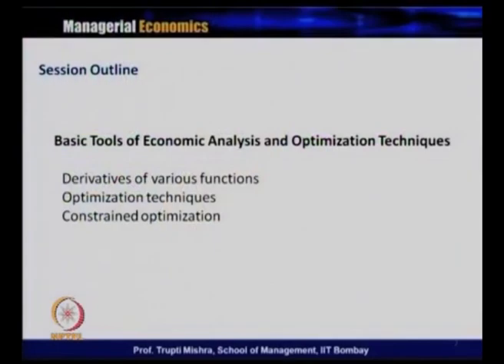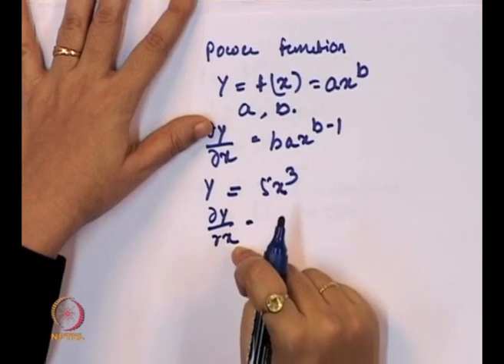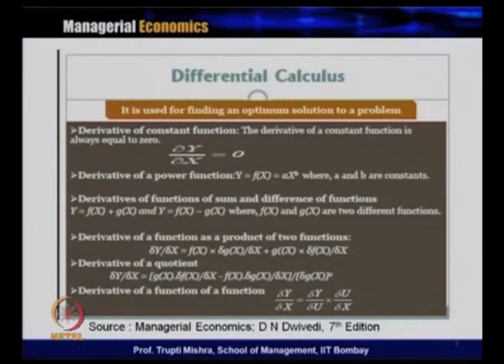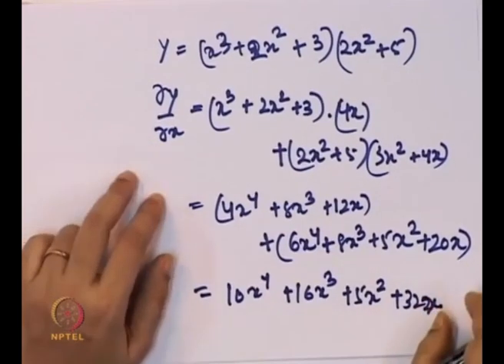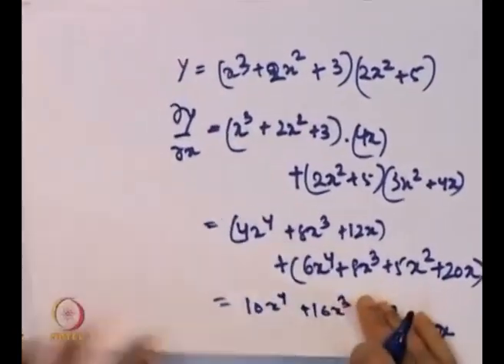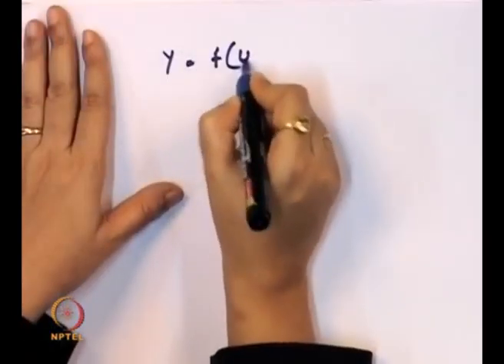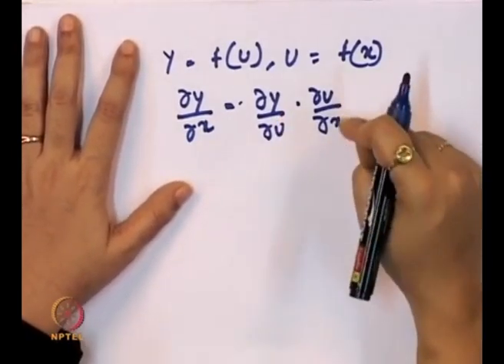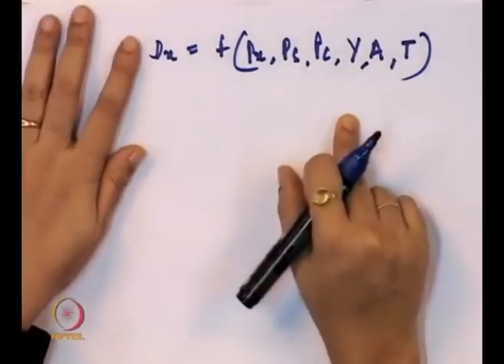L5-Basic Tools of Economic Analysis and Optimization Techniques [Contd ...]